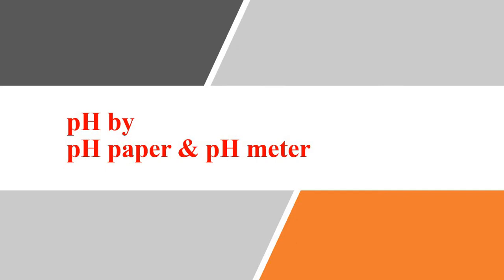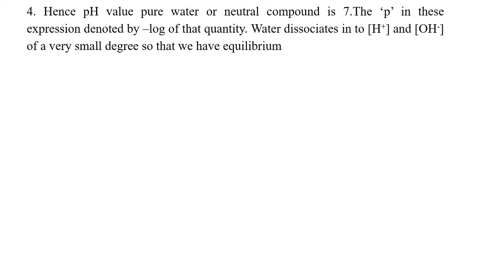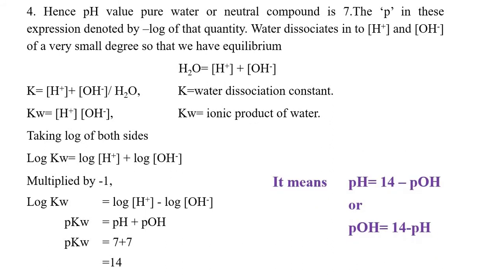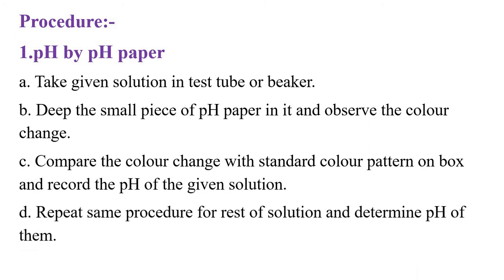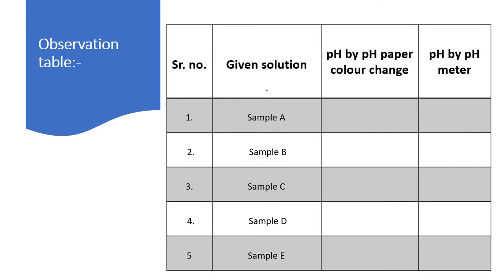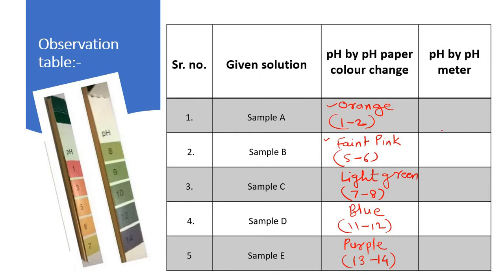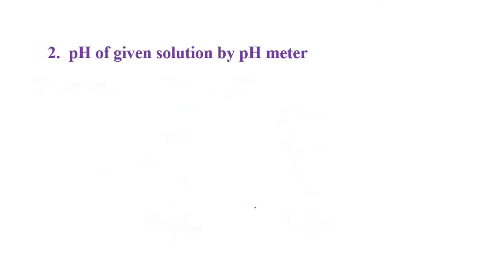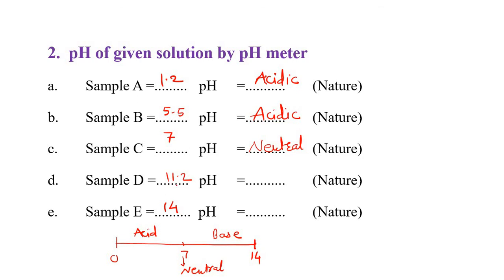How to find pH by pH paper and pH meter?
✔ Free notes
In this video How to find pH by pH paper and pH meter is explained. This is important video for BE B.Tech. and Chemical engineering students. Many solution having different ranges of pH which could be determined by pH paper and pH meter.

My Accessories